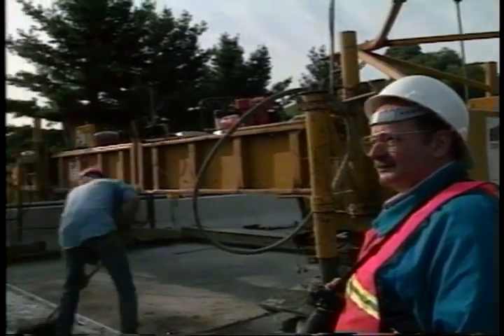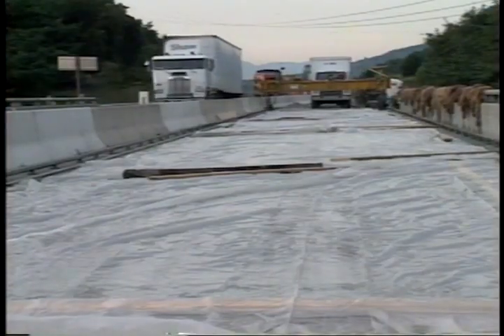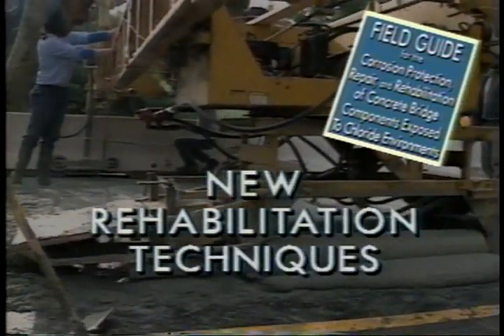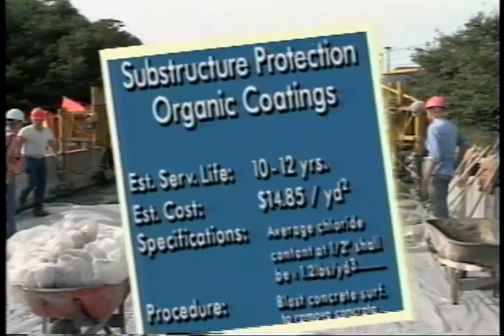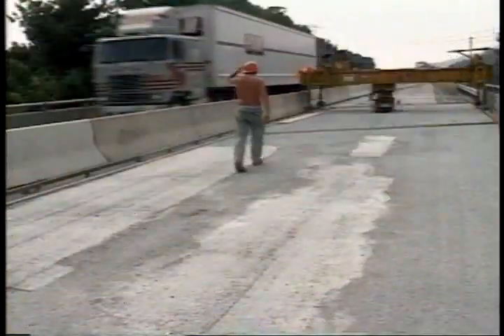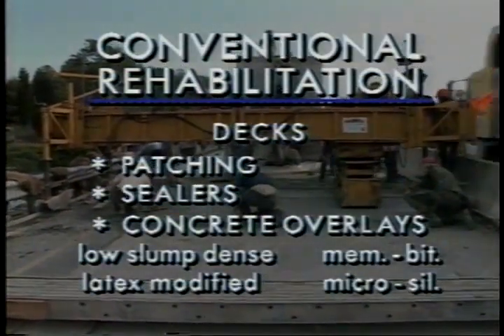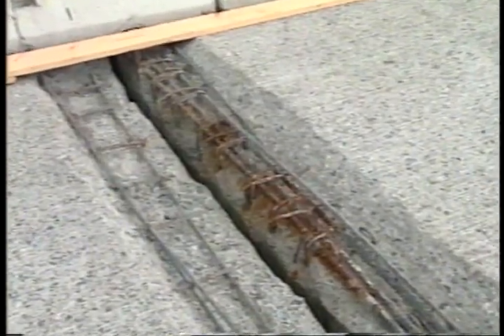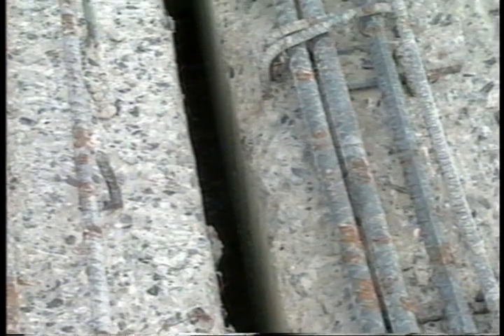Concrete Bridge Protection, Repair, and Rehabilitation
Bridge Maintenance  (1980)